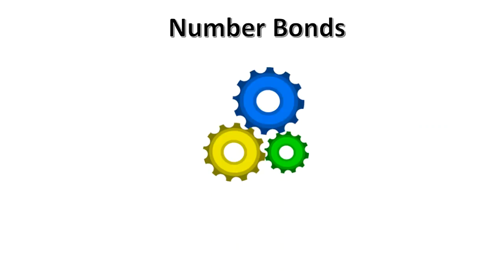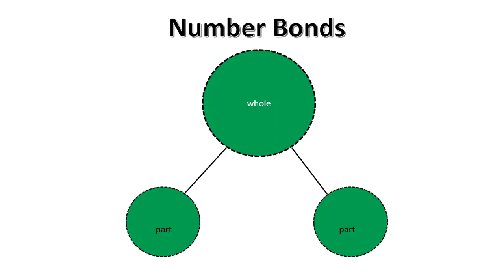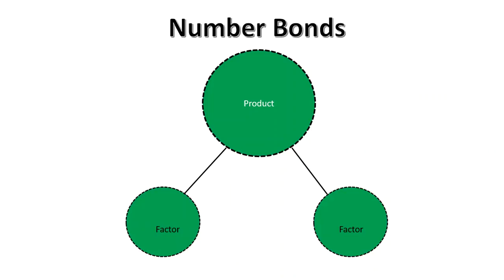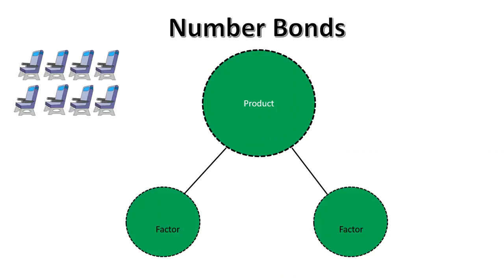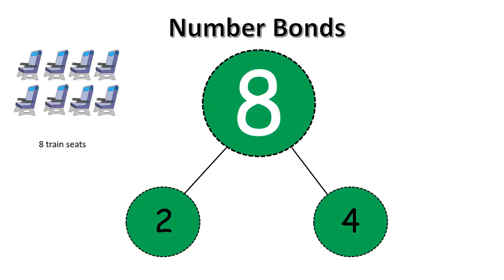Number Bonds in Multiplication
This video instructs on the number bond strategy for solving multiplication problems.